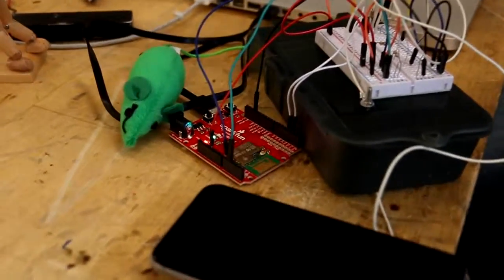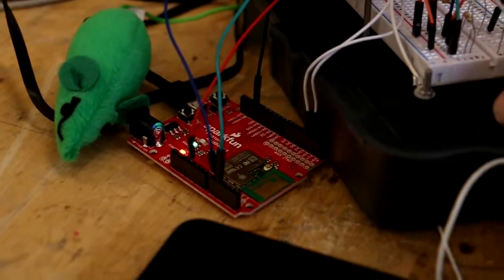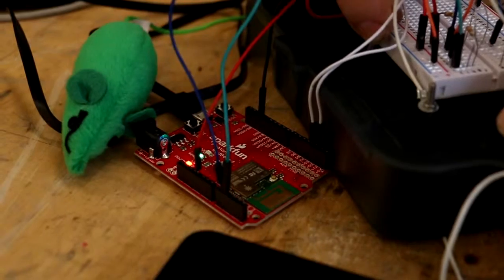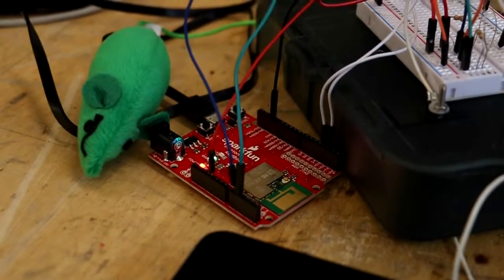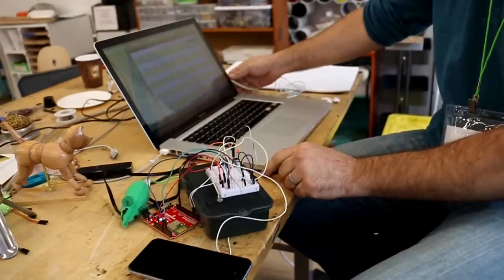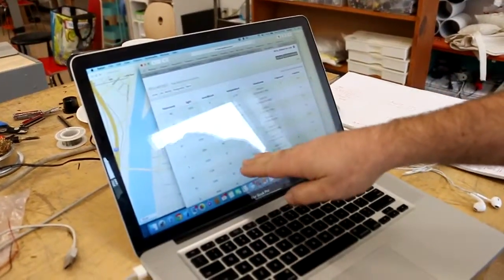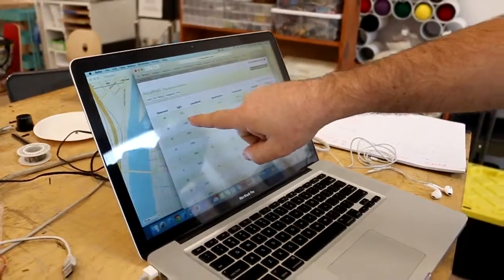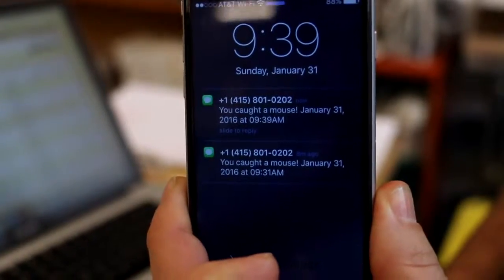Made at the COG #4 - The Better Mouse Trap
At the Internet of Things Hackathon held on Jan 30-31st, 2016, Robert Hirsch used IoT technology to build a better mousetrap.